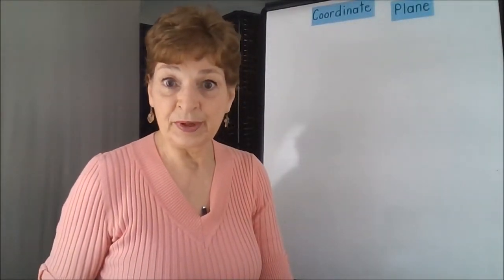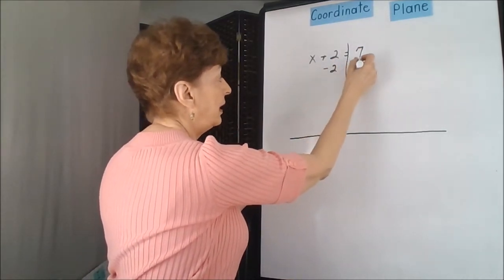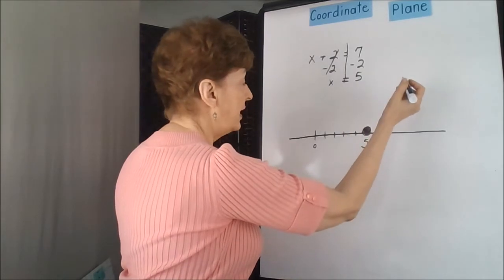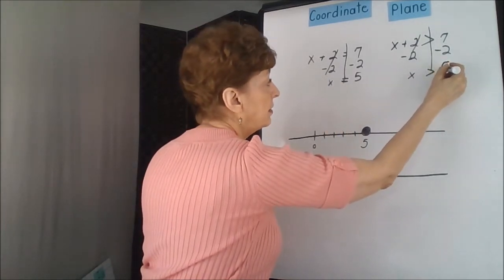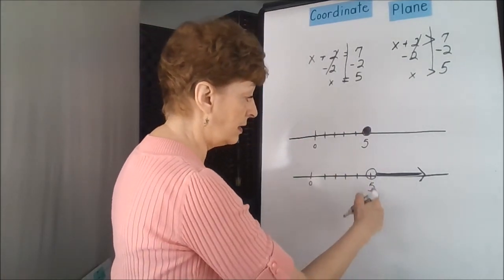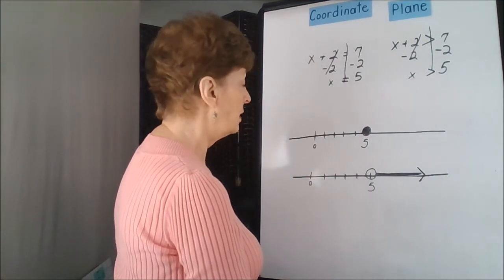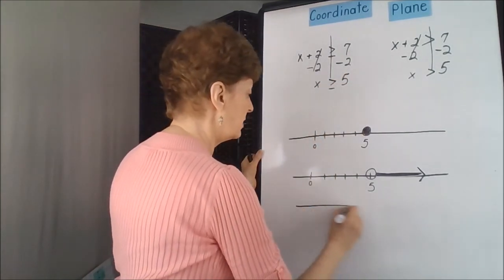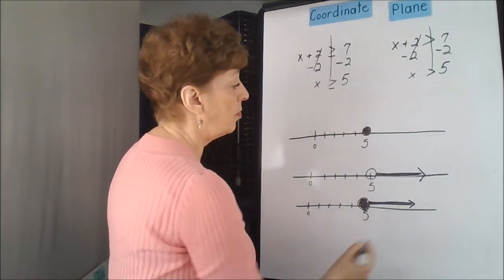Plotting Inequalities on a Coordinate Plane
Demonstrates the difference in graphing equalities (=) and inequalities (greater than, less than) on a number line.